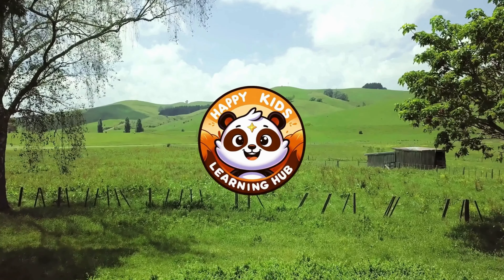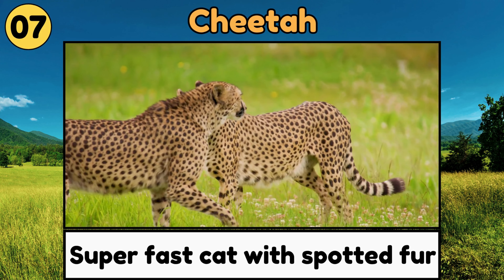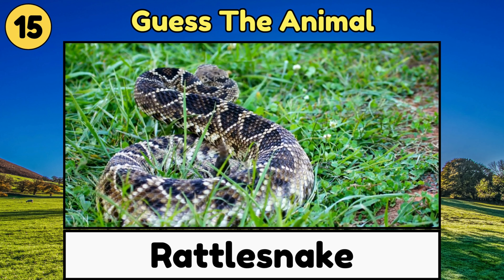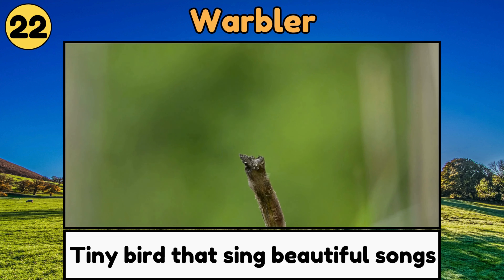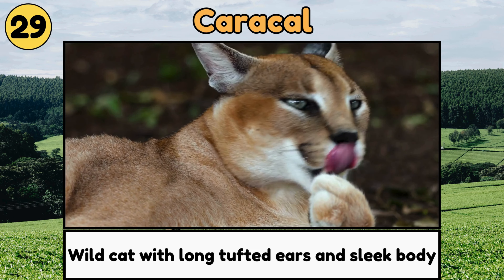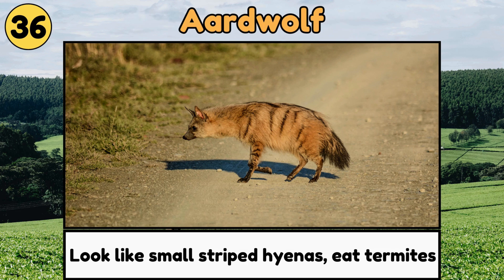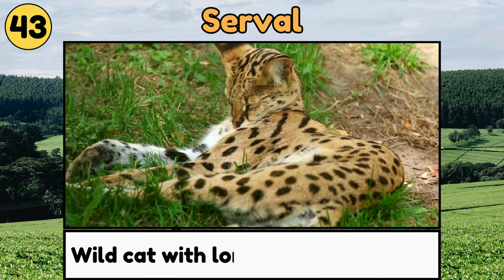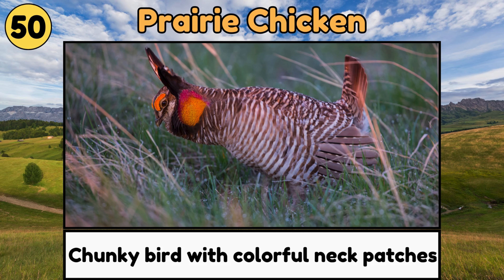Guess the Grassland Animals | 3 Seconds Animal Quiz | 50 Animals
Hello, young explorers! 🌾🔍 Welcome to our 'Guess the Grassland Animal Pals Game!' Are you ready to meet amazing animals who roam the wide-open savannas and tall grasses?

👀 Tune your senses and try to name each animal in just 3 seconds! Missed a few? That's okay! Every guess is a step toward fun and learning. We're all here to laugh, learn, and wander together across the expansive grasslands!